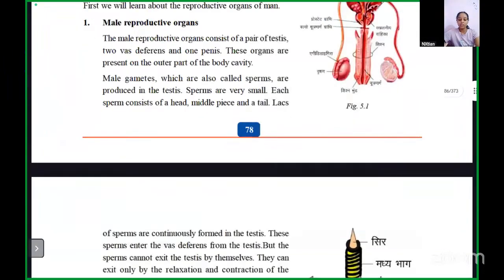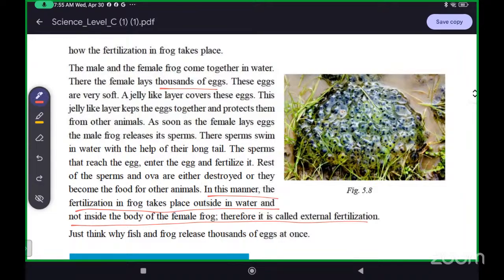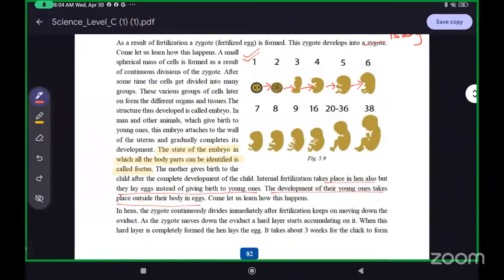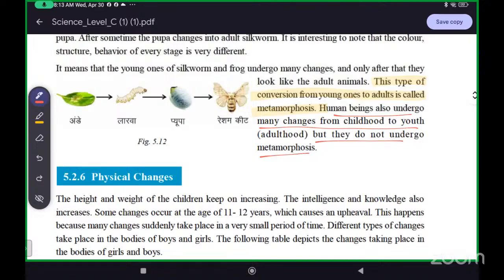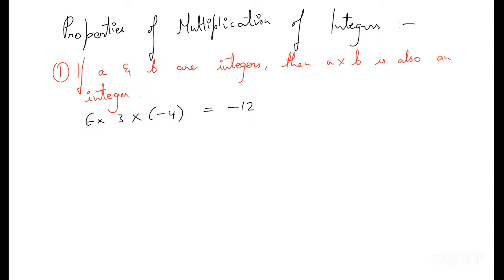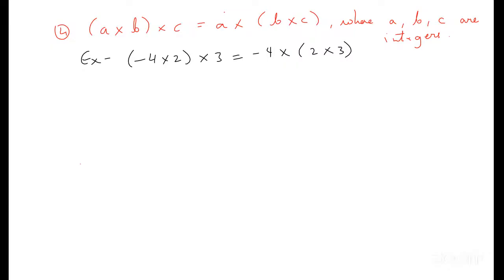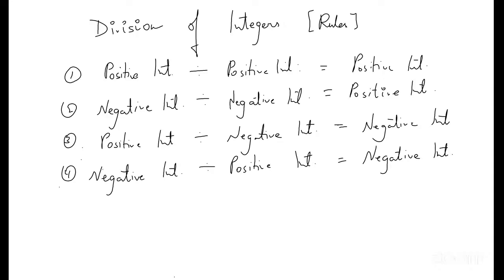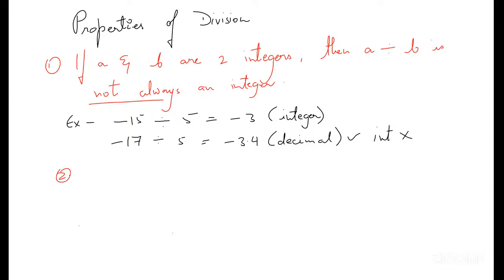MATHS | SCIENCE | OBE | LEVEL C | 30/04/25#nios#1000subscriber#trending#science